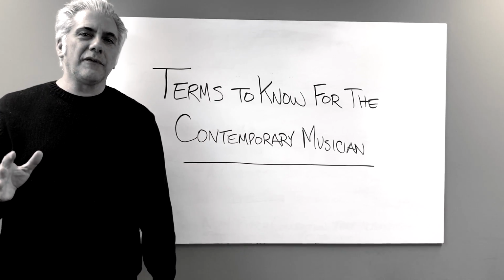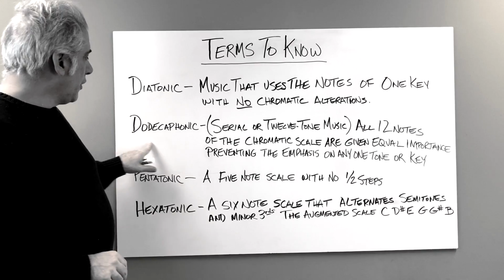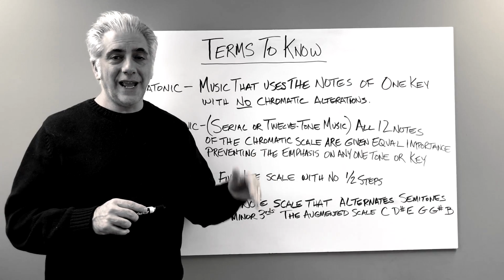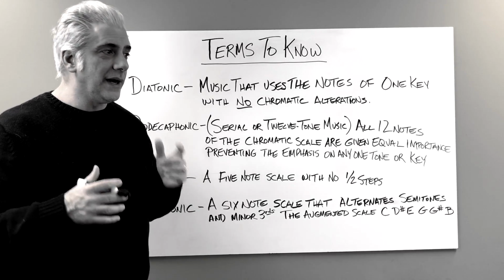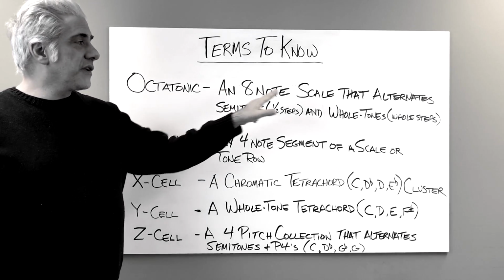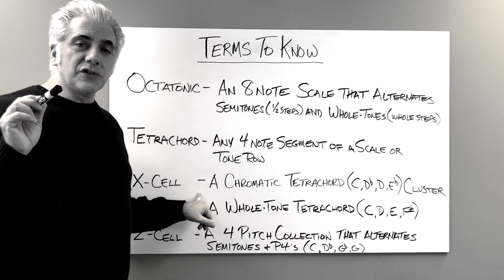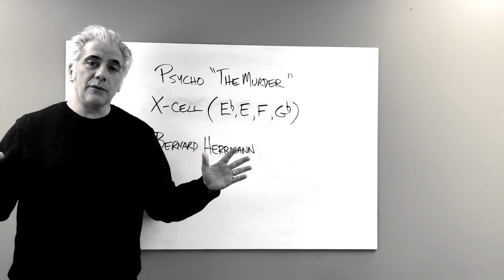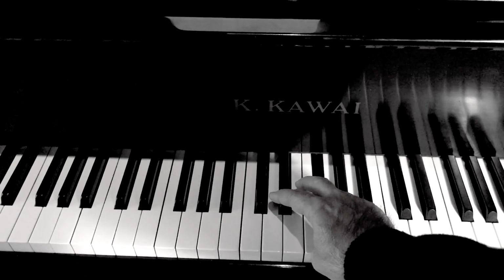Music Theory 101 - Complex Music Terms Explained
Advanced Music Theory -Dodecaphonic, Octatonic and X-Y and Z Cells

In this episode we explore more advanced concepts of scales, pitch cells and 12 Tone Rows. I discuss terms and concepts to know for the contemporary composer. Some of these concepts were created as a way for  people to analyze the developing music of the time. As Atonality and Serial Music was flourishing in the early 20th century, theorists needed to come up with new terms to explain these new composition techniques. While I prefer many of the jazz terms or nomenclature for some of these concepts, it's important to also know the appropriate terminology used by contemporary music theorists.

Terms Discussed:

Diatonic
Pentatonic
Hexatonic
Octatonic
Dodecaphonic
Tetrachord
X-cell
Y-cell
Z-cell

Links To Follow:

If you are interested in purchasing The Beato Book